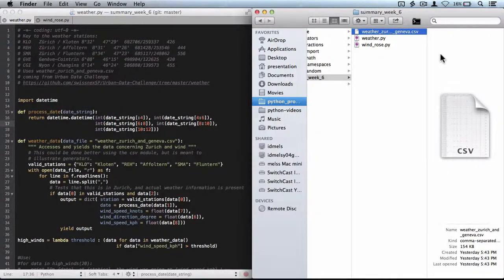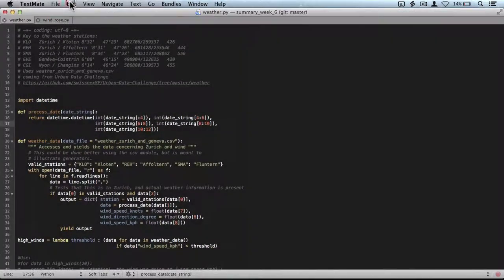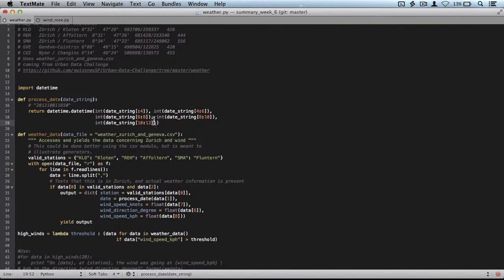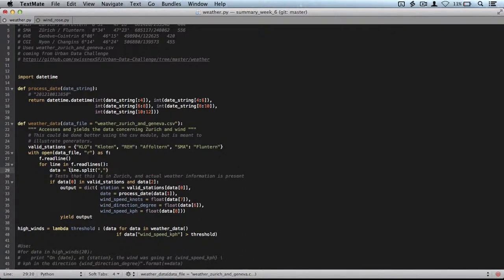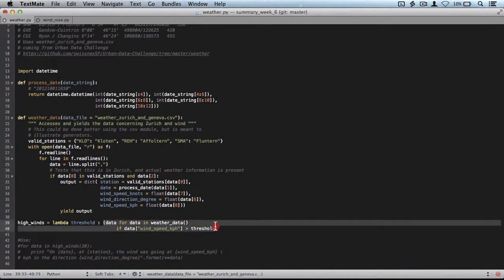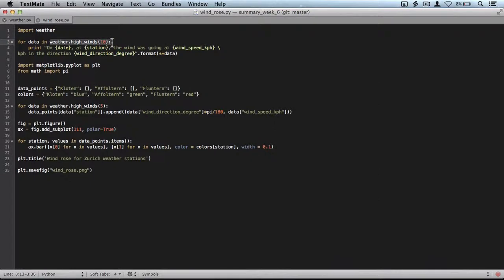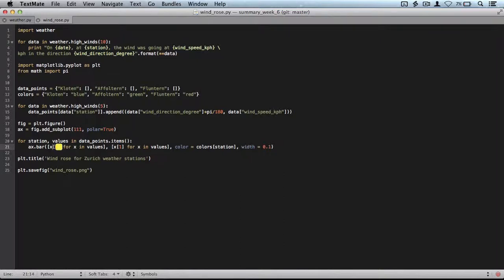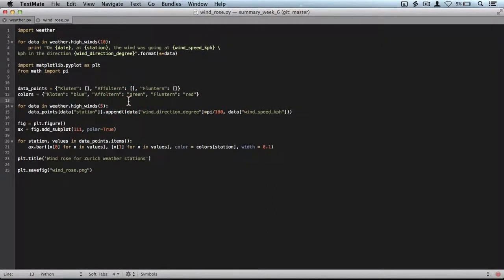summary_week_6